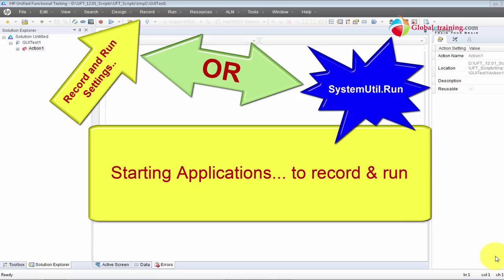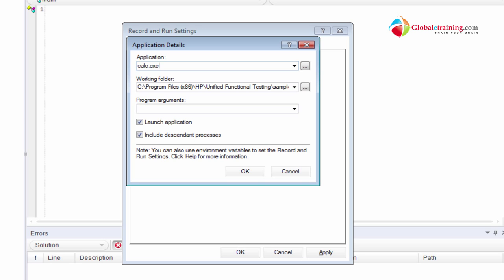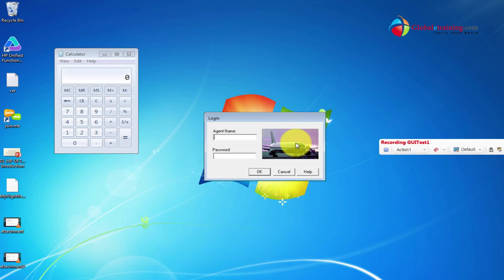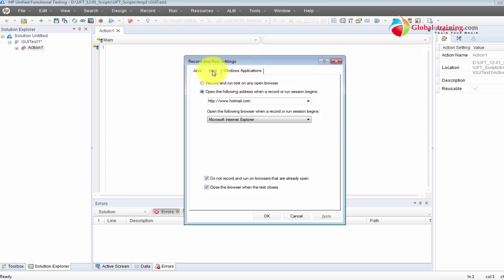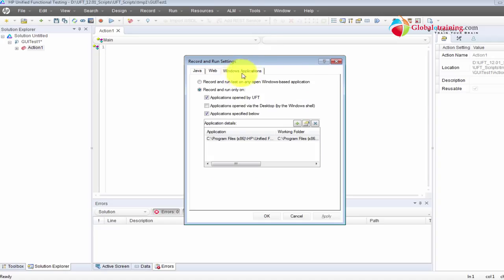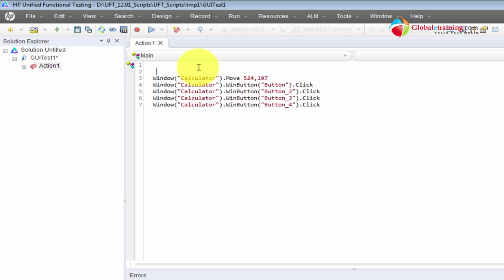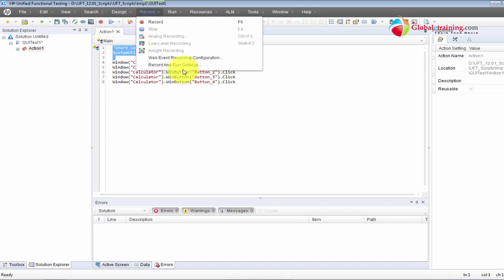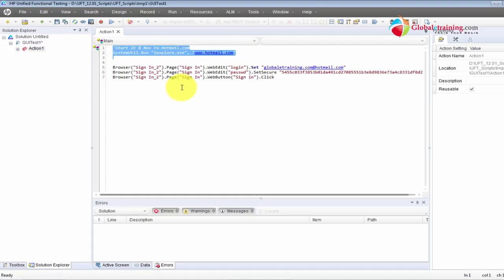UFT 12.01 | QTP | Starting Applications To Test